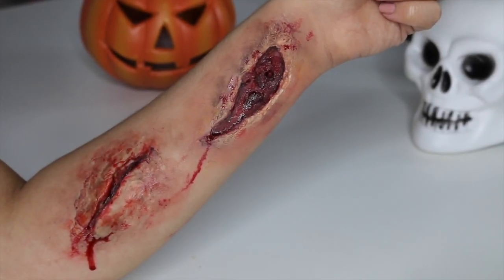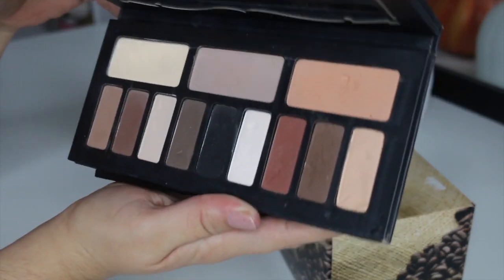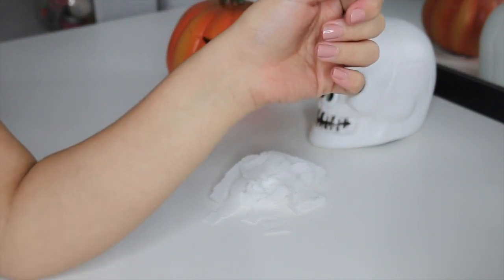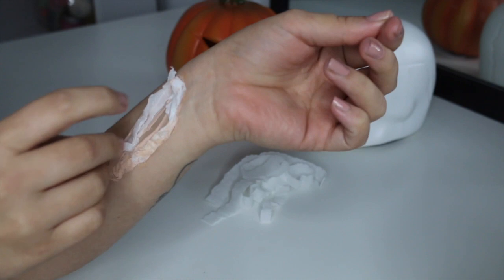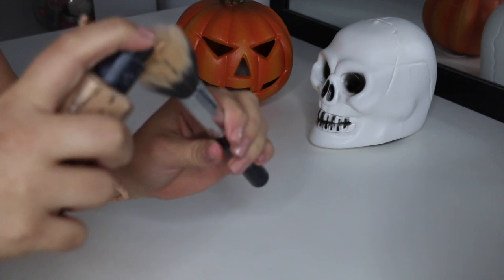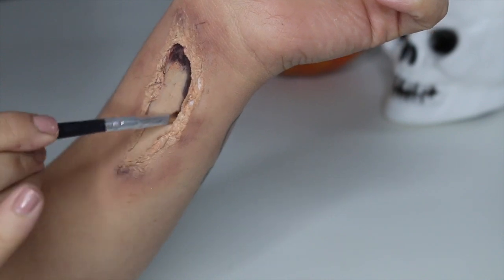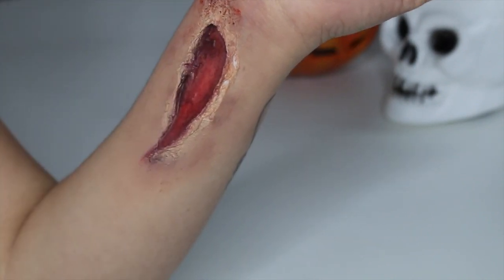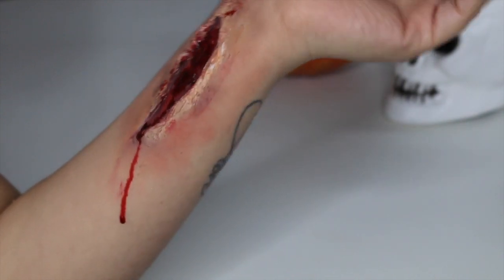SFX the Basics | How to: Cuts & Wounds (Easy)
Hi Loves!
Its been a hot minute since i have uploaded, but with halloween coming up, i am coming out of the shadows to give you guys some videos!
xx

Todays video is how to achieve a simple wound using liquid latex..
look out for my next video where i create the second cut shown using wax!

Snap: Skyeisawesome